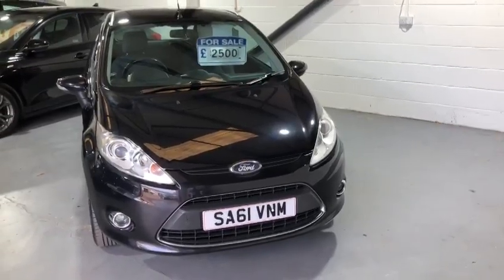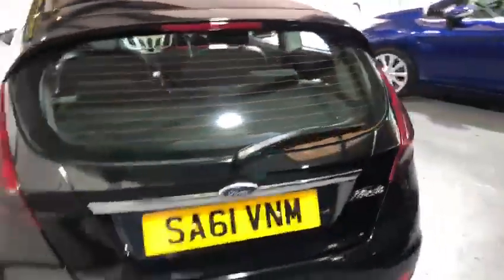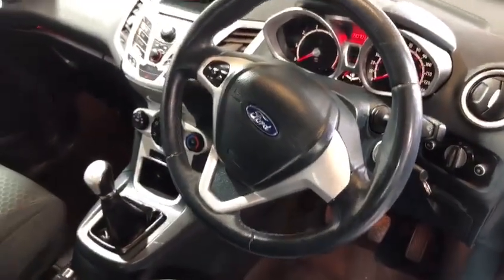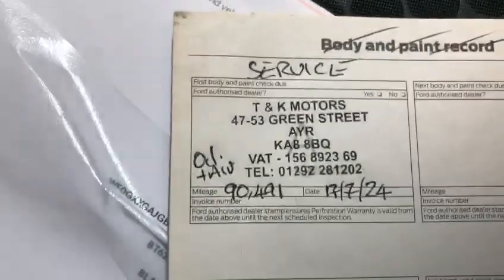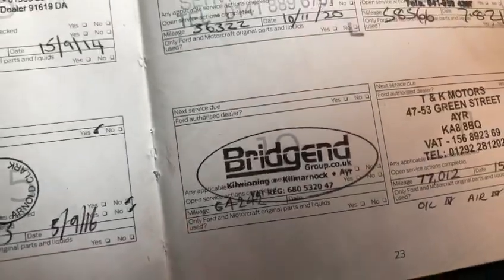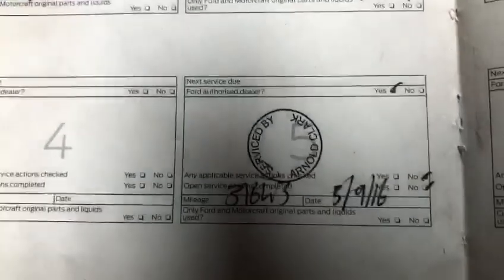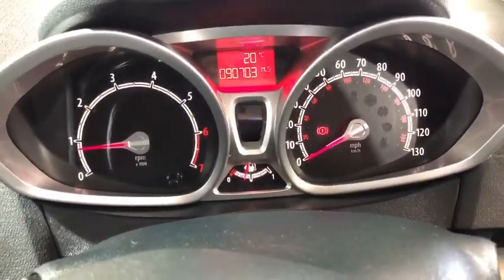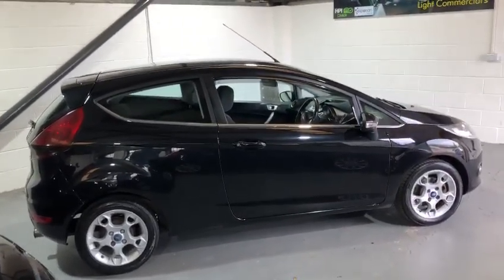Ford Fiesta 1.25 Zetec 3dr 90,000 miles 2011(61 reg) Manual Petrol £2,500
Ford Fiesta
1.25 Zetec 3dr

90,000 miles 2011(61 reg) Manual Petrol
£2,500

Any questions please ring 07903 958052